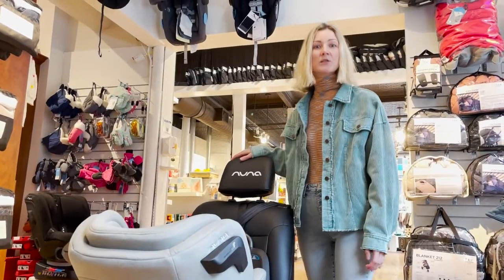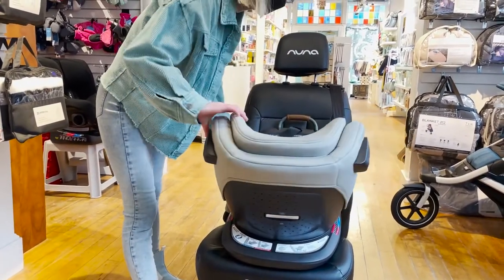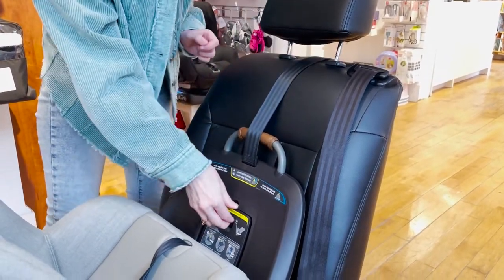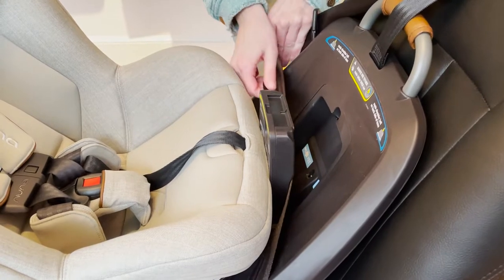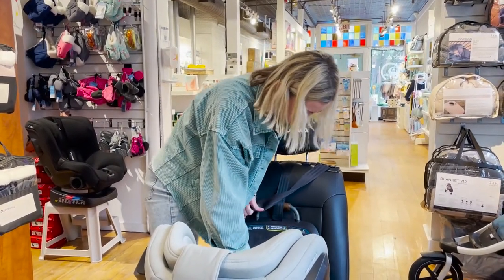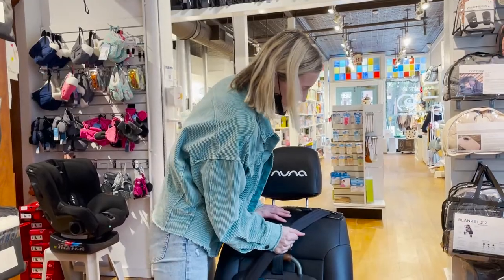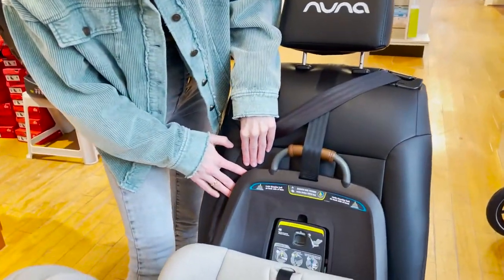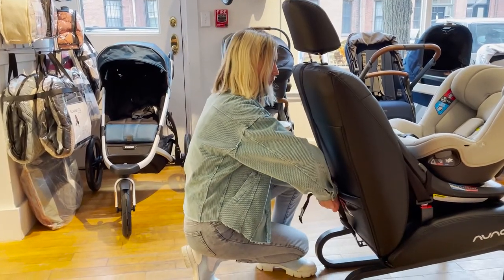How to Install the Nuna REVV Convertible Car Seat Using a Seatbelt | Tadpole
The newest convertible car seat by Nuna -- called the REVV -- is easy to install and even easier to use with your little ones thanks to the rotating feature allowing you to turn the seat facing you when placing the child in and out. Nice thing is that the REVV only requires a one-time install for both rear and forward facing modes.